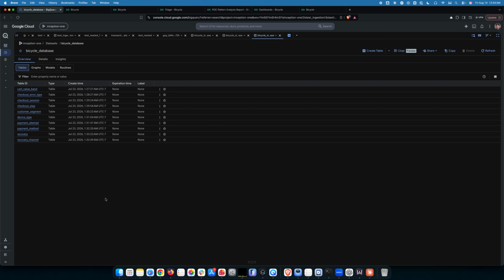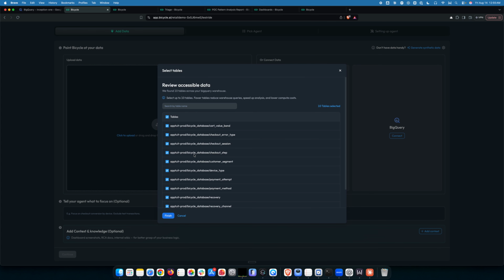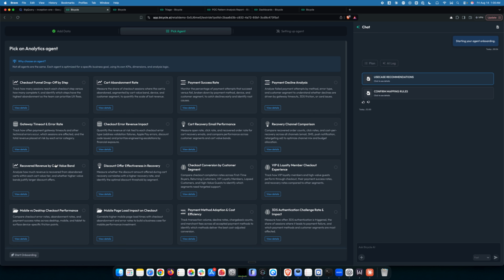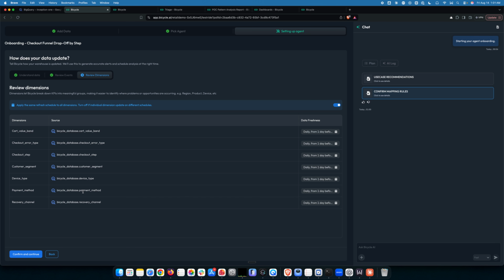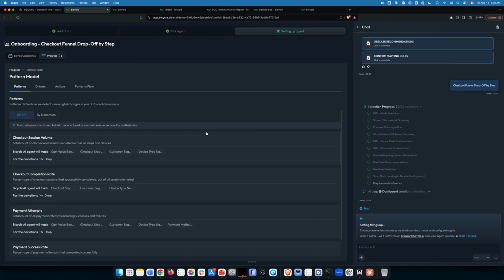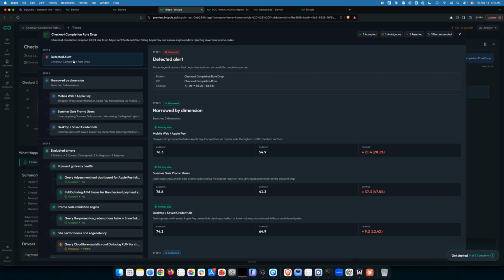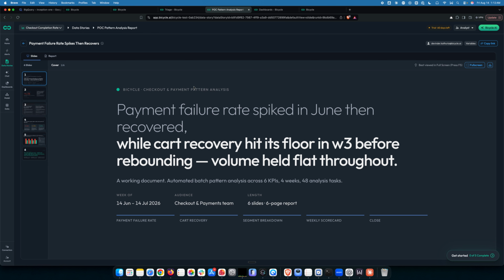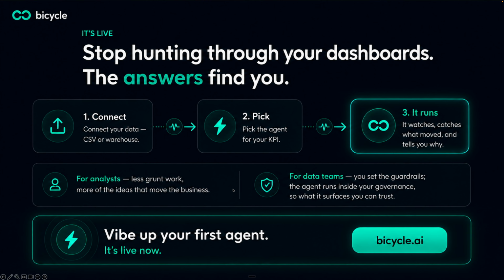Find Vibe Analytics on BigQuery with Bicycle AI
Bicycle AI is the 24×7 AI Analyst for revenue acceleration, built for Retail, Payments, and Travel.

In this video, we show how agentic analytics and AI-powered analytics analyze real-time data to uncover revenue-impacting issues, explain root causes, and trigger action.

Topics covered:
– Agentic Analytics
– AI Analyst
– AI-powered BI
– Real-time analytics
– Retail / Payments / Travel use cases